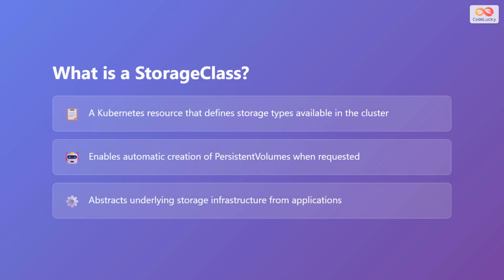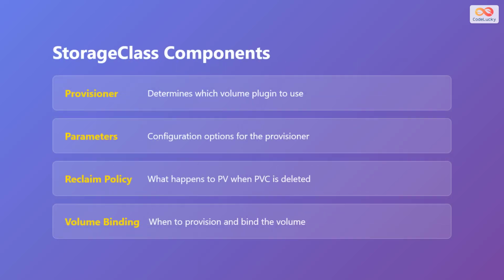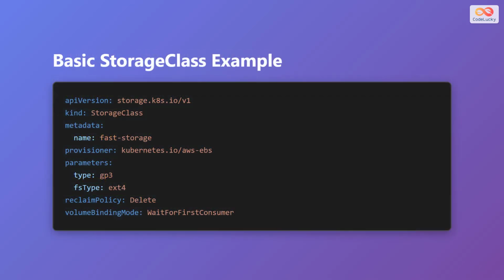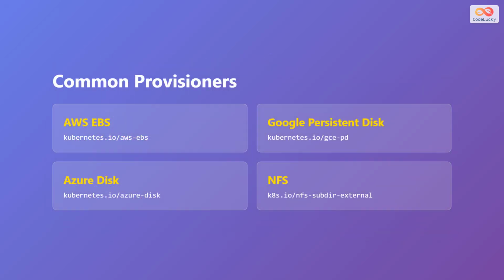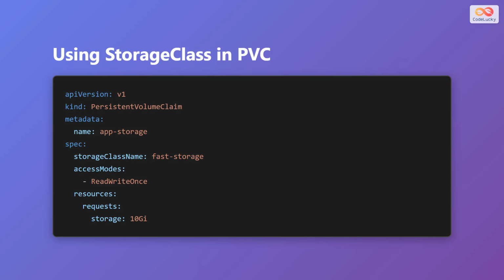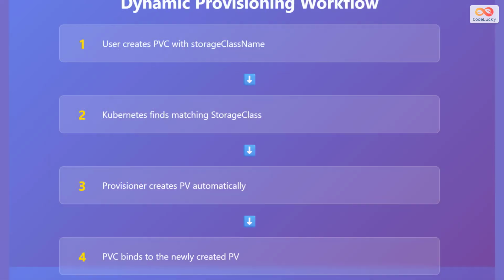Kubernetes StorageClasses: Dynamic Volume Provisioning Explained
💾 Learn how Kubernetes StorageClasses enable automatic persistent volume creation through dynamic provisioning!

In this comprehensive tutorial, we explore StorageClasses in Kubernetes and how they revolutionize storage management. Discover the difference between static and dynamic provisioning, understand the core components of StorageClasses including provisioners, parameters, reclaim policies, and volume binding modes.

🎯 What You'll Learn:
✅ What StorageClasses are and why they matter
✅ Static vs Dynamic provisioning comparison
✅ Key StorageClass components and configuration
✅ Real-world StorageClass YAML examples
✅ Common provisioners for AWS, GCP, Azure, and NFS
✅ How to use StorageClasses in PersistentVolumeClaims
✅ Complete dynamic provisioning workflow

🚀 Perfect for beginners learning Kubernetes storage concepts! This tutorial breaks down complex storage automation into easy-to-understand concepts with practical examples.

📚 Part of the Kubernetes Storage series covering PVs, PVCs, StorageClasses, and more!

Chapters:
00:00 - StorageClasses: Dynamic Volume Provisioning
00:25 - What is a StorageClass?
00:57 - Static vs Dynamic Provisioning
01:32 - StorageClass Components
02:06 - Basic StorageClass Example
02:50 - Common Provisioners
03:28 - Using StorageClass in PVC
04:06 - Dynamic Provisioning Workflow
04:48 - Outro